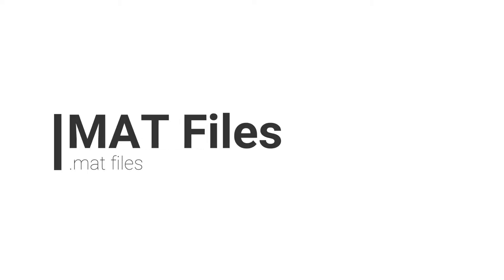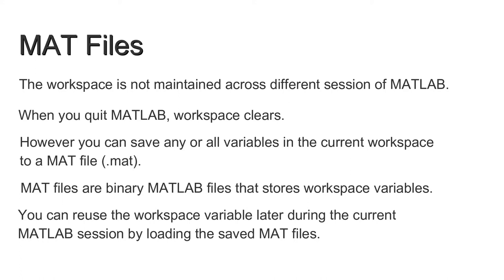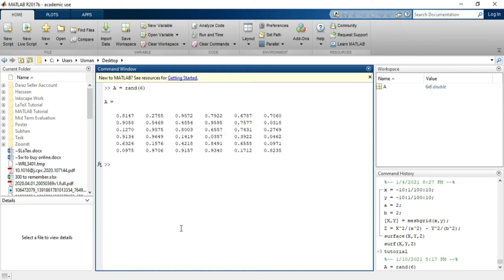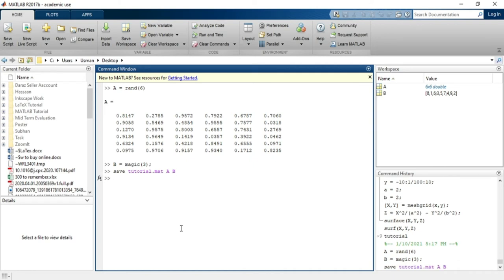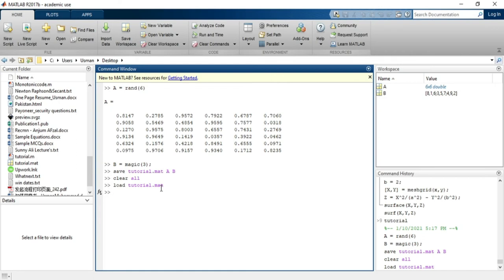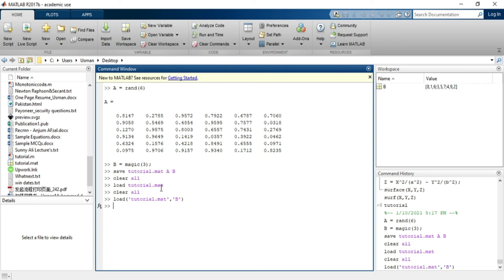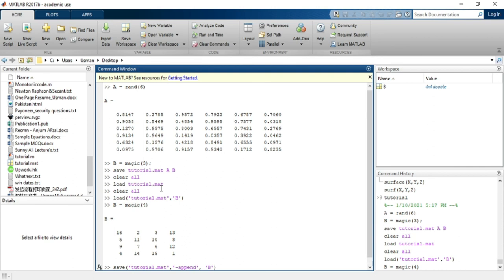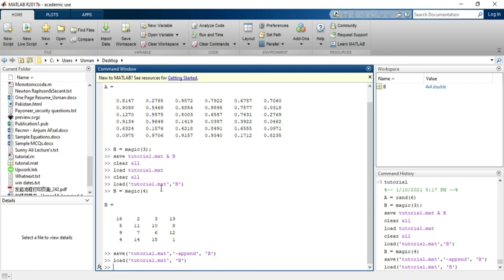How to Create, Save & Load MAT Files (.mat) | Short Tutorial mat-file short_tutorial #.matfile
In this short tutorial, I described how to create, save and load MAT files (.mat) in MATLAB.

1. save file_name.mat [Variable name 1] [Variable name 2]. For example save tutorial.mat A B

2. load('file_name.mat','Variable name 1','Variable name 2'). For example load('tutorial.mat','A','B')

3. save('file_name.mat','-append','Variable name 1'). This will overwrite the data/values stored [Variable name 1] and save new values. For example: save('tutorial.mat','-append','B')